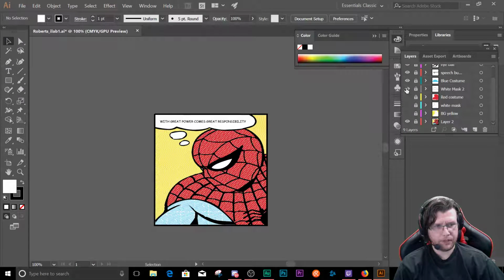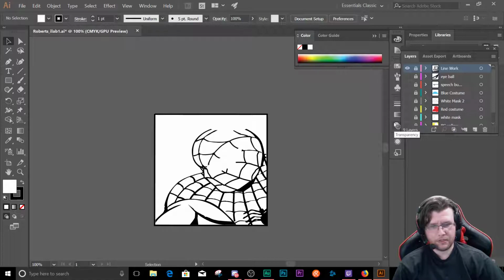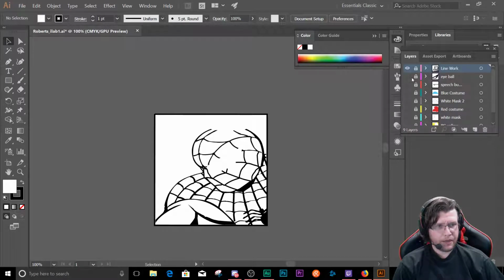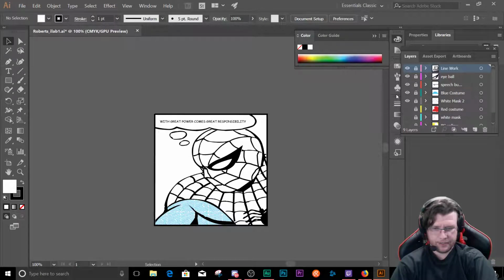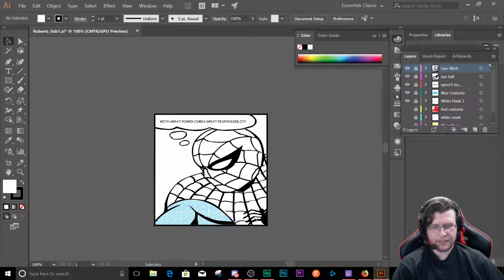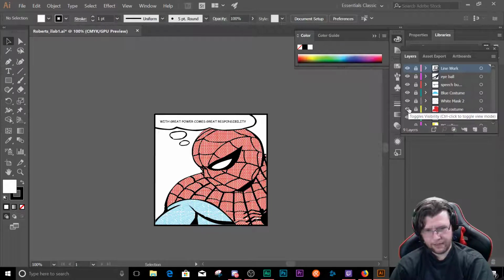Week 3 Peer Review of Week 2 Lab. Fundamentals of Design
Casual group of Gaming enthusiasts who gather usually every Friday Night to play a few different fighting games. Looking to expand our library of games to play through as a group and also move into welcoming our viewers to join us via a battle lounge or lobby.

💻Our Streaming setup:
Blue Snowball ICE Microphone
Blue Snowball Microphone
Logitech C922 Webcam
Elgato HD60s
Anker 7 port USB 3.0 Hub
Microphone stands x 2
Webcam Tripod
MSI GE72VR Apache Pro 17in laptop for streaming